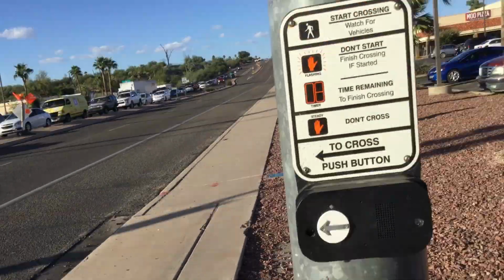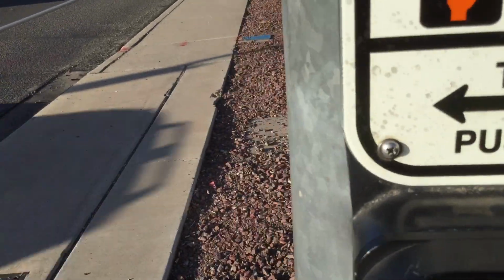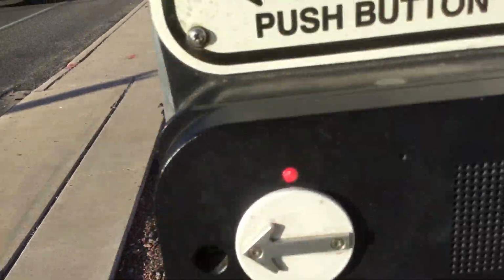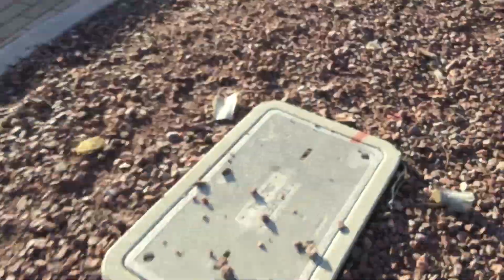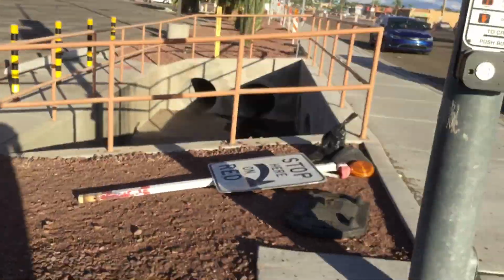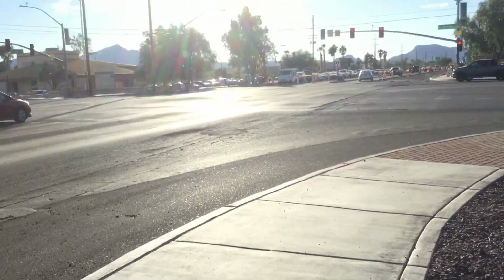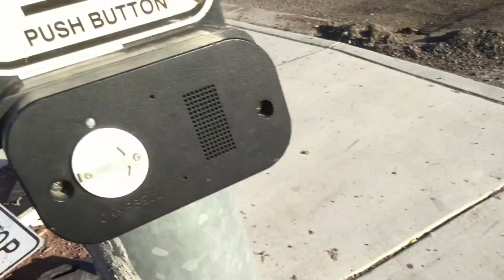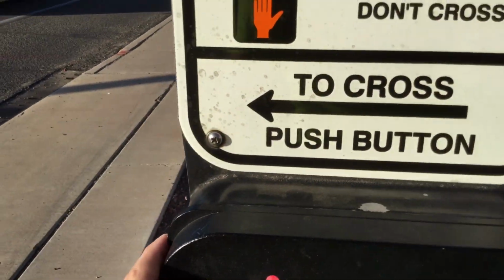*Interesting Setup* My Crosswalk Button Experience At Thornydale Road With Campbell AGPS, Marana, AZ